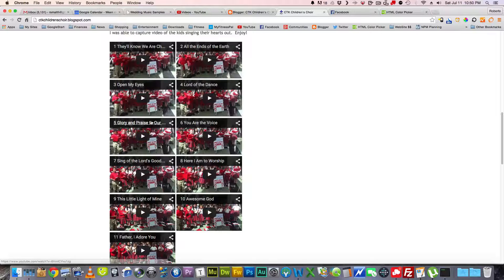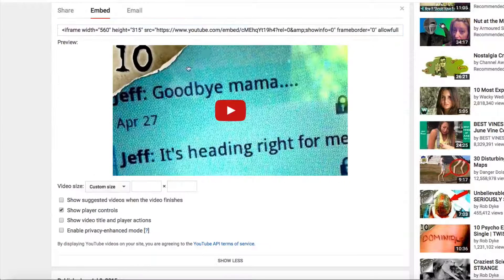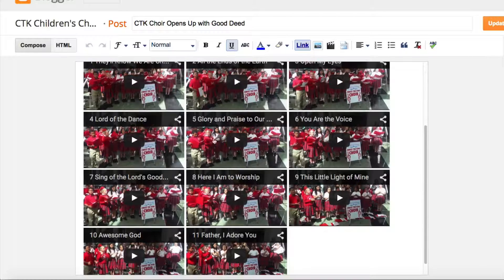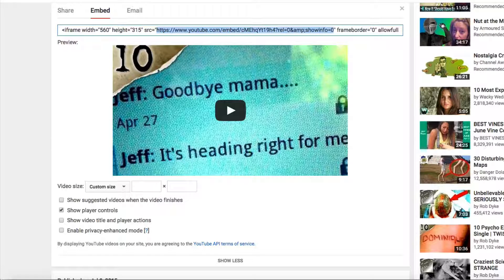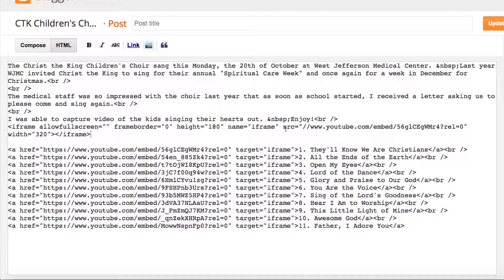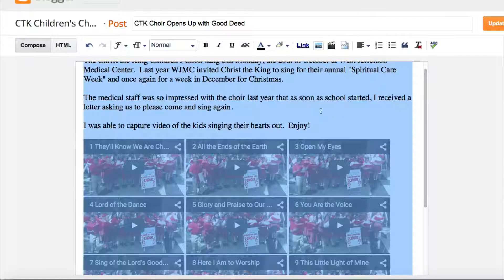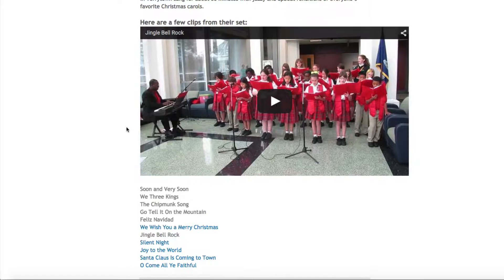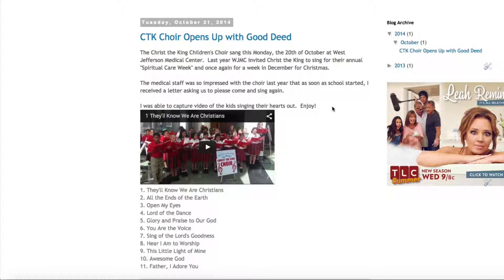Linking to iFrames in Blogger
Have a lot of YouTube videos you want to host on a Blogger post?  Here's how to make it less painful for your viewers/readers.

More Blogger Videos -